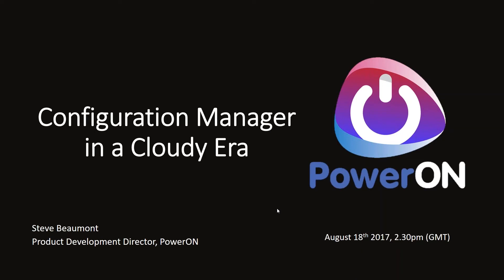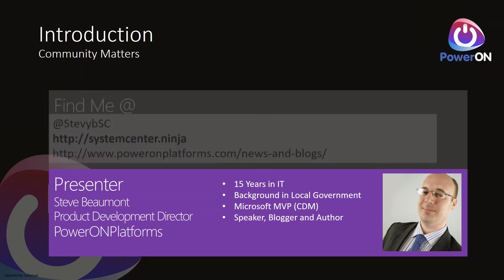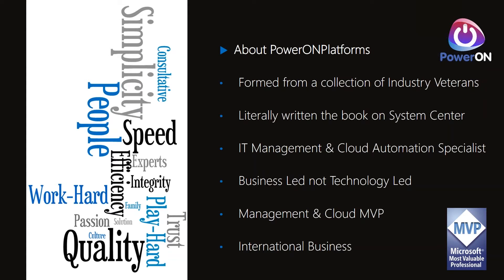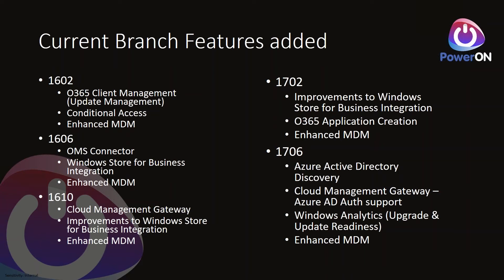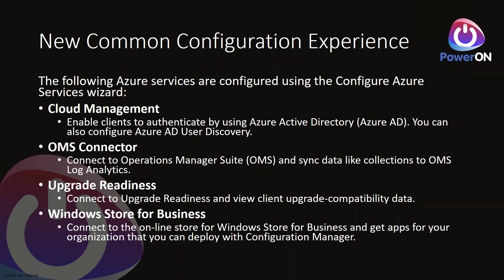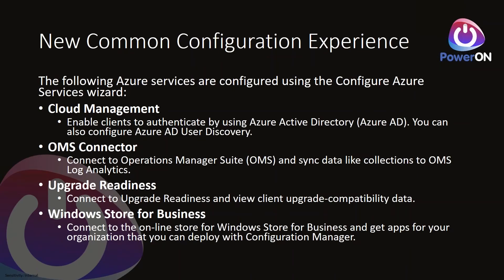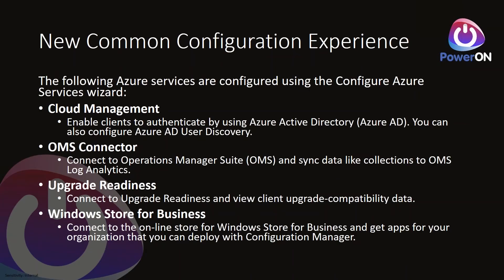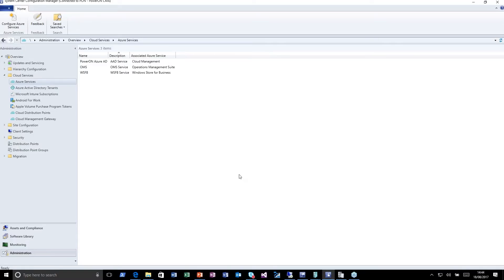Configuration Manager in a Cloudy World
Microsoft System Center Configuration Manager (SCCM) has always been focused on devices within the on-premises environment. Intune integration widened this to mobile devices that were not traditionally part of your internal environment. Now with the 1706 release, Microsoft are expanding Configuration Managers reach again.

With the new Cloud Management Gateway and Azure Active Directory (AD) integration there is now the ability to discover users within Azure AD, even if users don’t have an on-premises AD account. This allows IT to manage these devices directly on the internet with no need for VPN or DirectAccess.

On Friday 18th August 2.30pm, Steve Beaumont PowerONs Product Development Director hosted a webinar to discuss the new features within Configuration Manager. Steve explored how they work and how you can start implementing them, along with a demonstration of how PowerON are leveraging the features to their max.

Webinar Agenda Topics:

System Center Configuration Manager
Cloud Device Management
Azure

PowerON’s Listen to the Experts webinar series is designed to provide you with the opportunity to discuss your options with the experts.

Are you following us on social media? We post updates everyday.